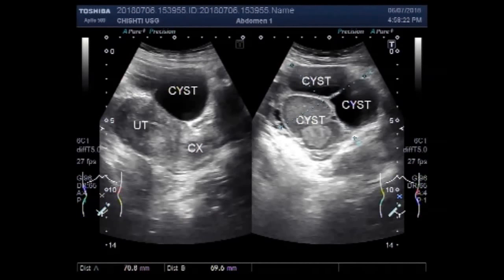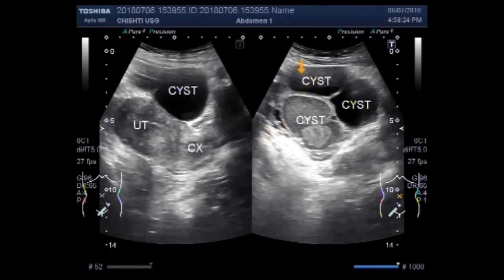Ultrasound Video showing a bunch of multiple ovarian cysts.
This video shows a bunch of multiple ovarian cysts. Two are dermoid cyst and third one is a Chocolate Cyst